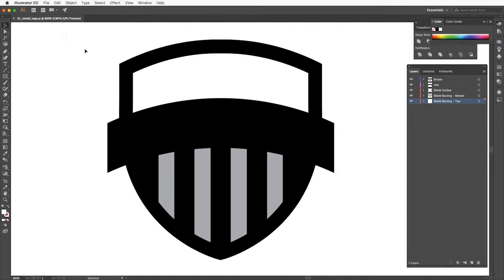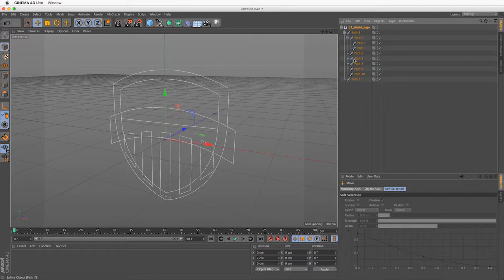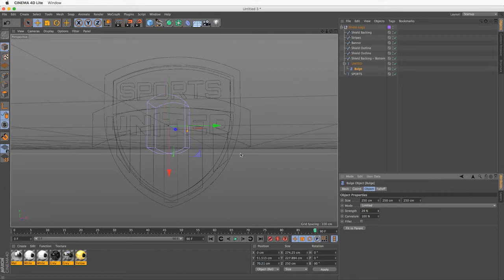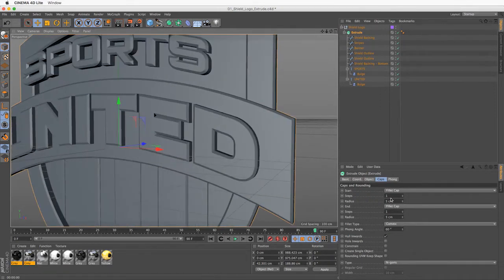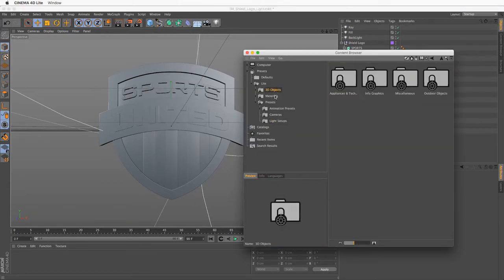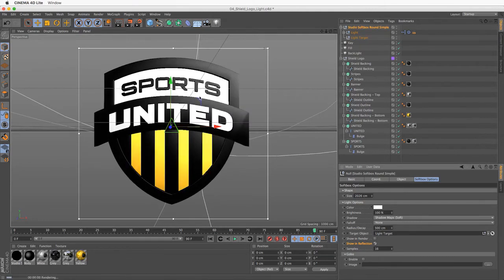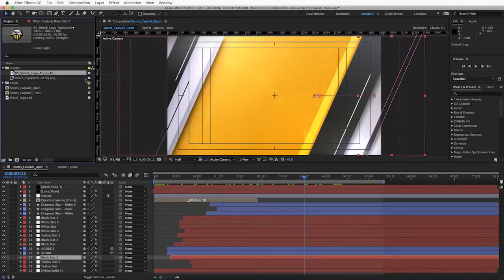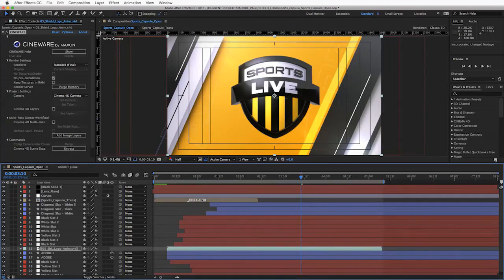sports logo maker 3d